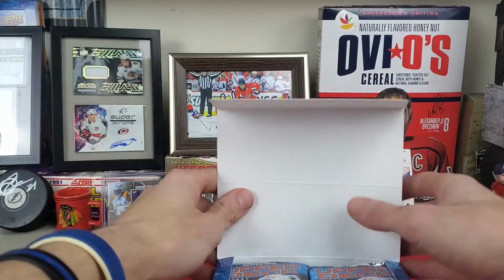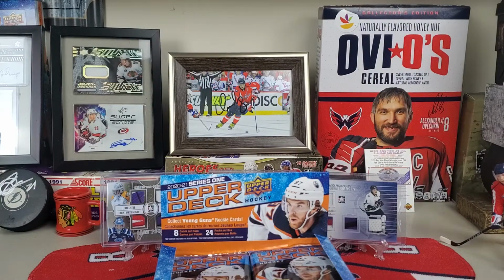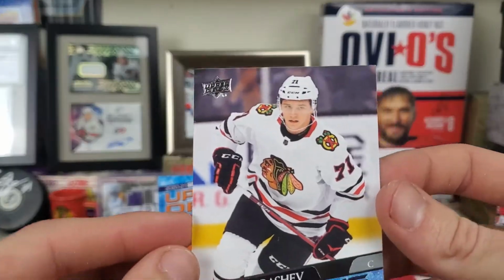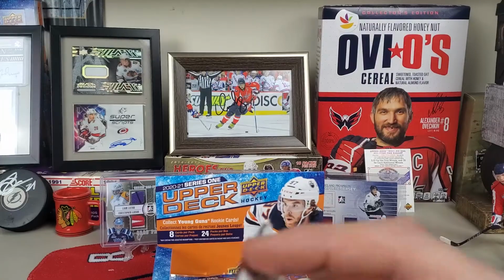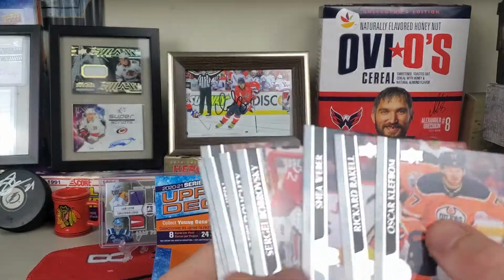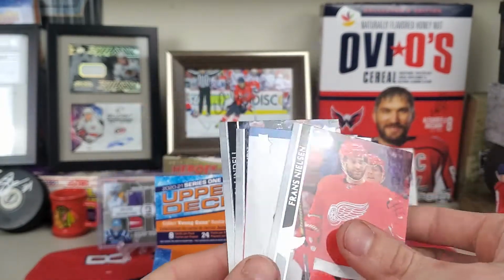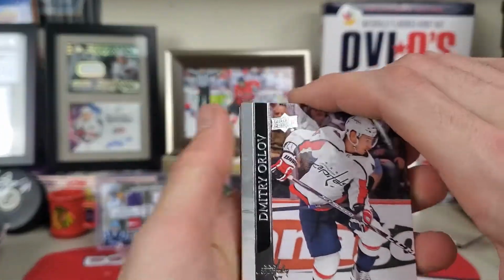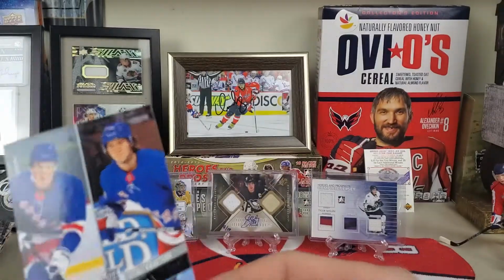Hunting for Lafreniere!! - 20/21 Series 1 Box Break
In todays video we open a box of 2020/21 Upper Deck Series 1